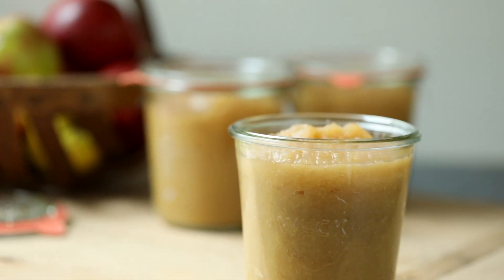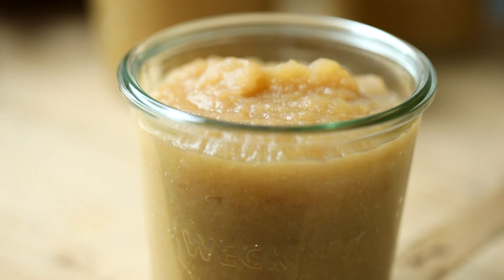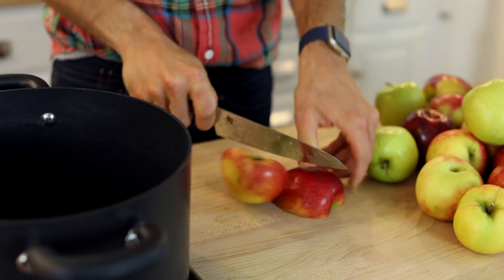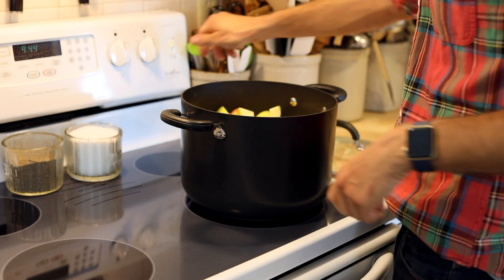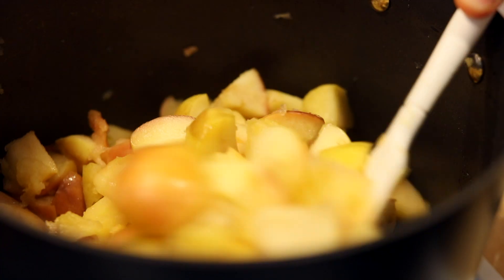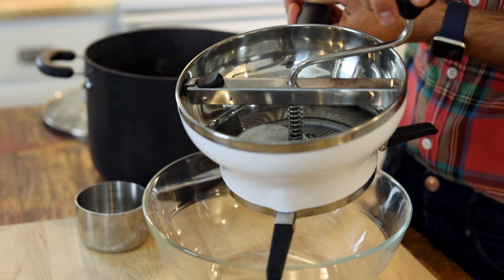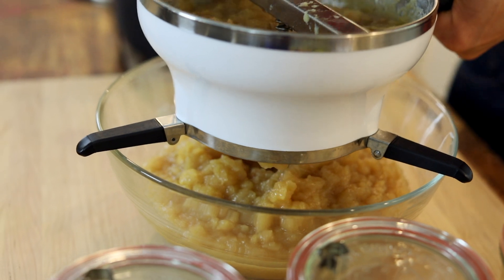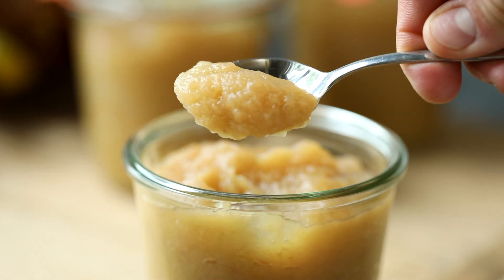How to Make Homemade Applesauce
INGREDIENTS

- 8 pounds ripe apples

INSTRUCTIONS

Cut the apples into quarters and remove the core and seeds. Cut the apples into smaller pieces and place them in a 10-quart nonstick stockpot. The nonstick stockpot will ensure the applesauce doesn’t scorch as the extra liquid is poured off.

Place the stockpot over medium-low heat. Make sure to cook the apples over low heat to slowly draw the liquid out of the apples but not scorch them. Depending on the variety of apple, they will cook at different rates. Cover with a lid and slowly cook, stirring every 10 minutes.

After 15 minutes, pour off any liquid that has formed at the bottom of the stockpot. Continue to stir, cook, and pour off the liquid until the apples have fully broken down to a mushy consistency. Every 10 minutes pour off the liquid until no more liquid remains. To quicken the process, after 45 minutes to an hour, the apples can be mashed with a potato masher.

Once the apples have all broken down and all liquid has been released (usually about 2 cups), remove the sauce from the heat. Pass the applesauce through a food mill fitted with the finest plate.

Let the sauce cool to room temperature and taste. If desired, sugar can be added.

Place in airtight containers and refrigerate up to 1 week or freeze up to 6 months.